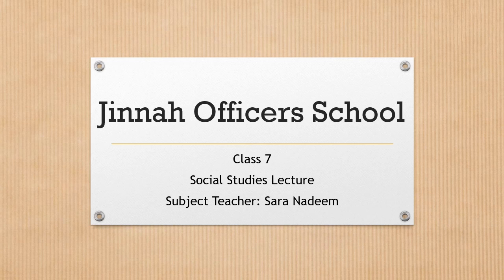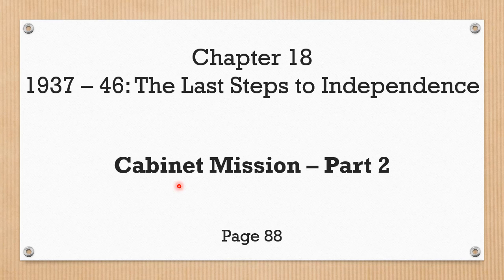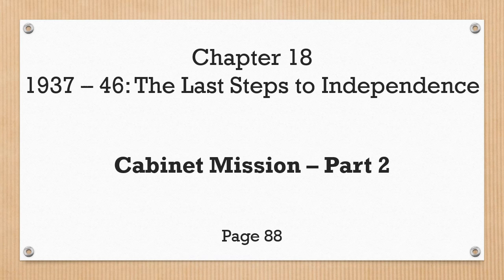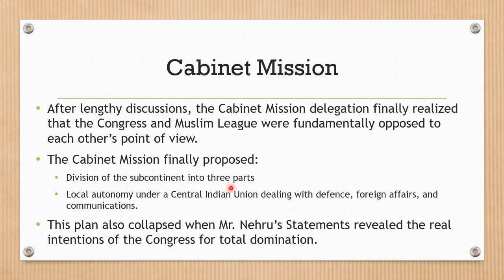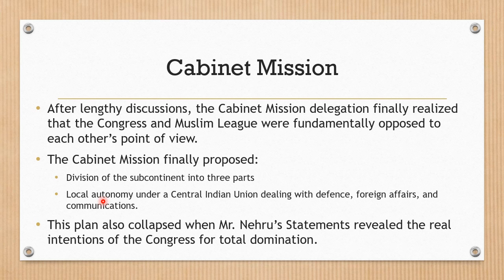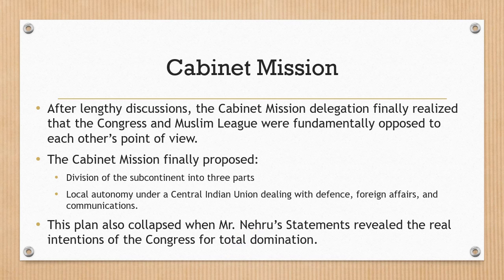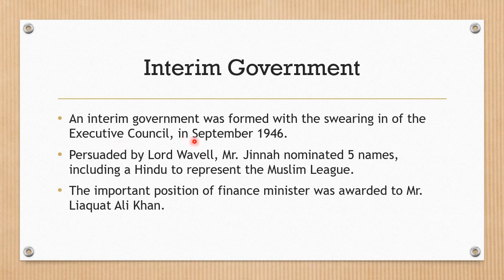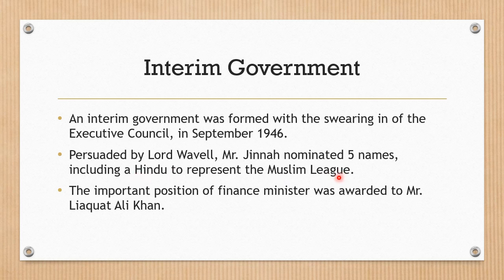Class 7 Social Studies, Cabinet Mission Part 2, Thursday, Nov 26, 2020